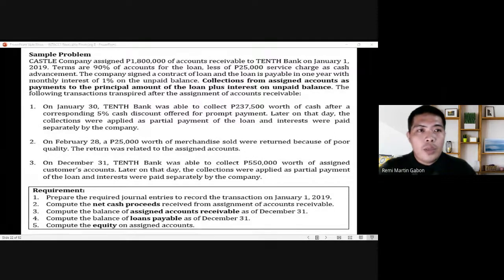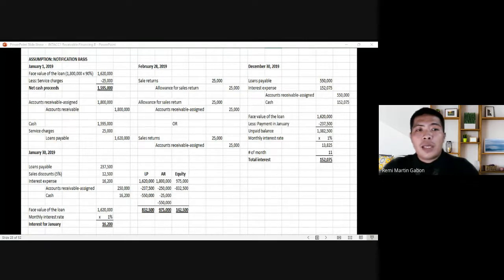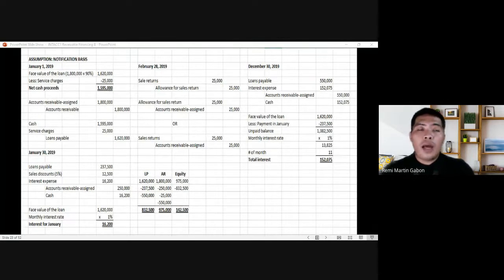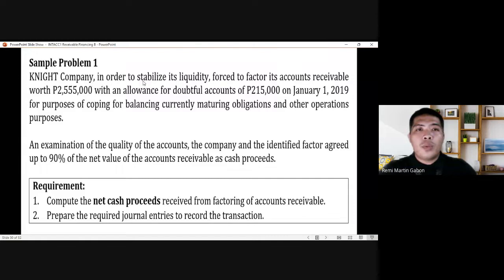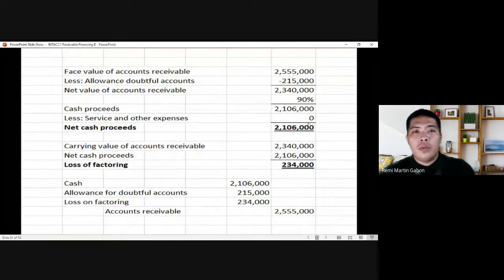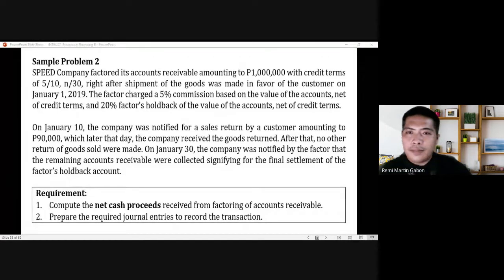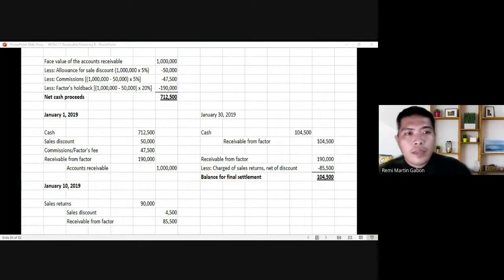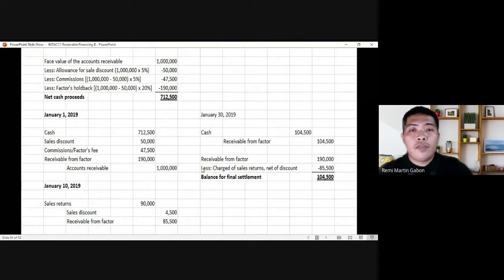INTACC1 – Receivable Financing – Part 2